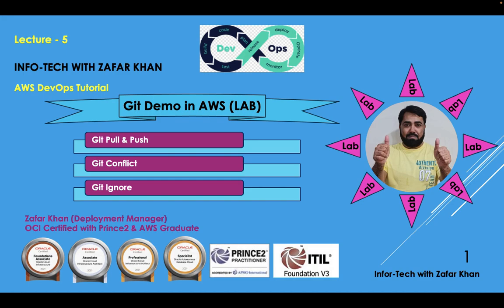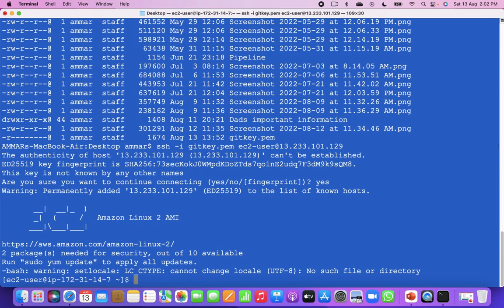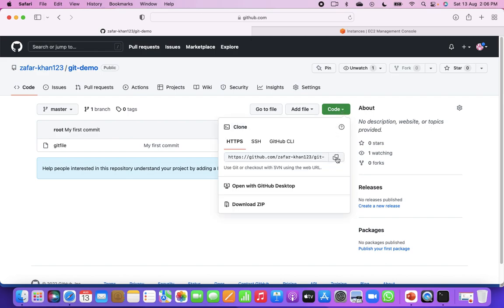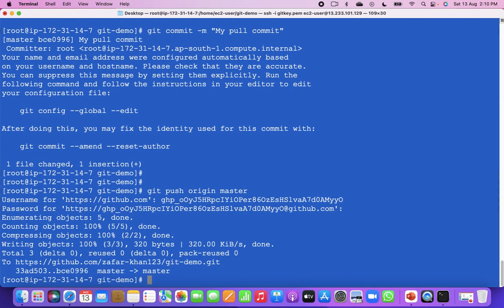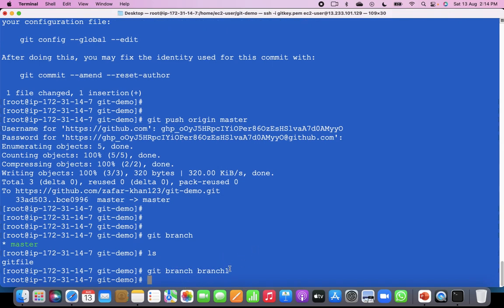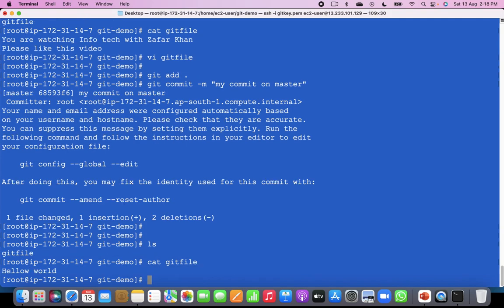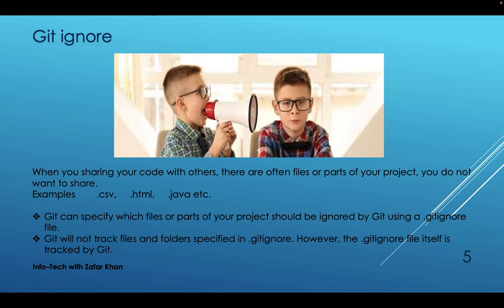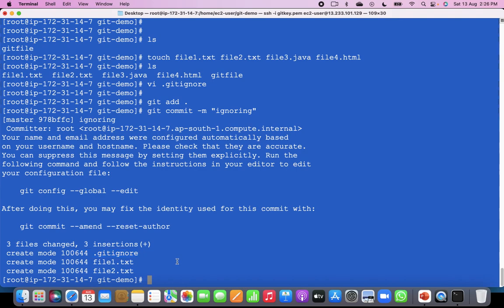Git push & pull, Git Conflict and Git ignore. Full demo on AWS Machine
Easiest way to understand about Git pull and push, Git Conflict and Git ignore with full demo